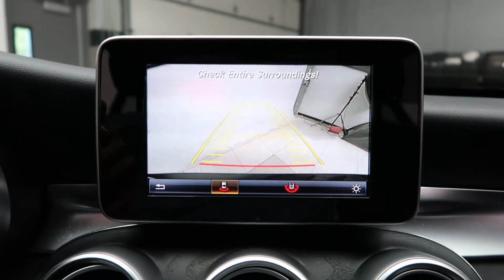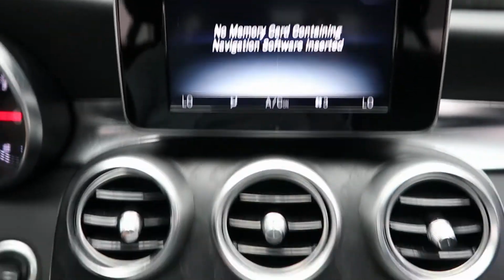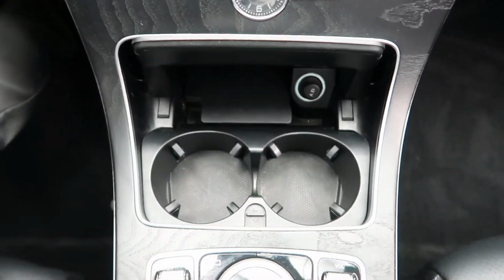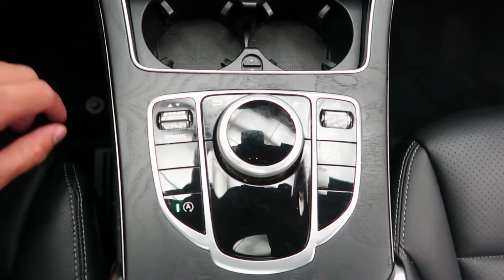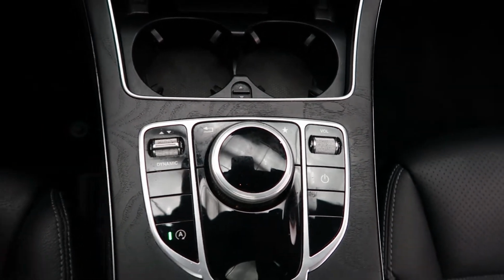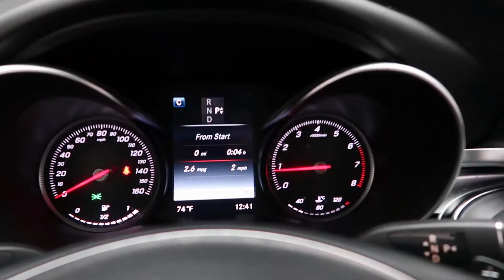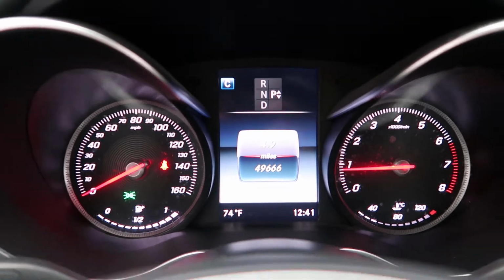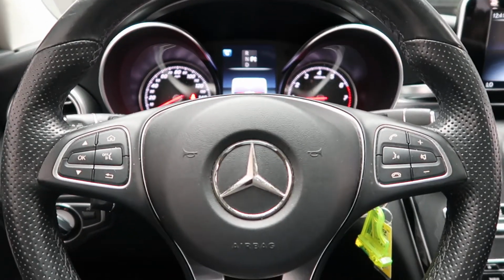2017 Mercedes-Benz C 300 4MATIC® - For Sale P14194